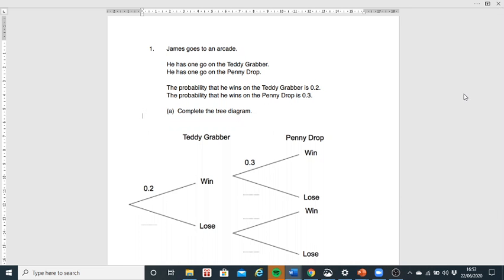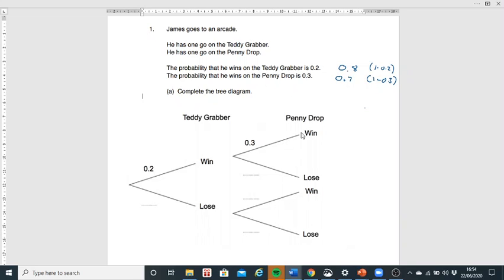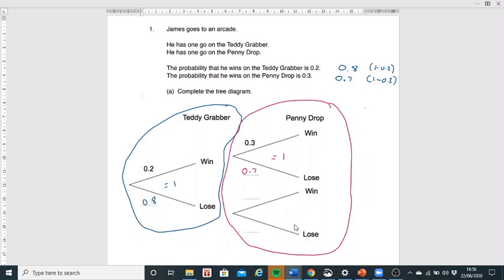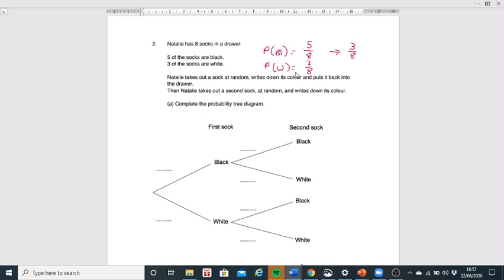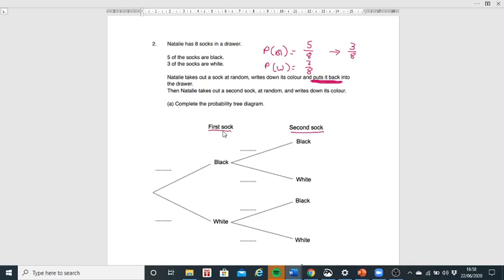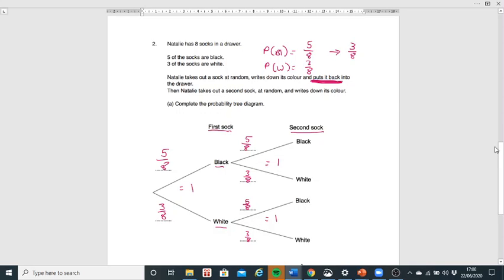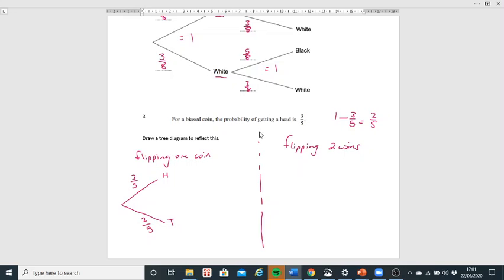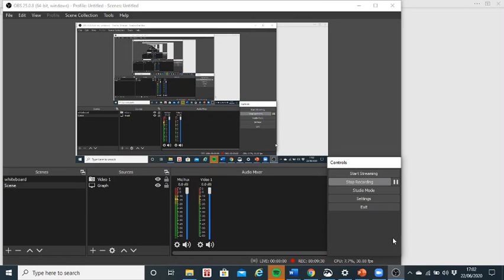Probability tree diagrams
Basic structure of a tree diagram